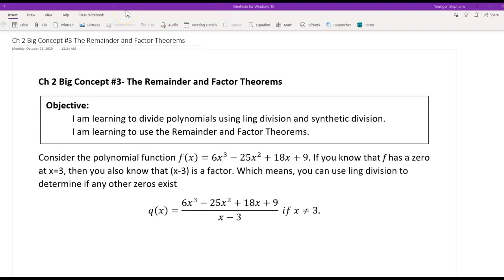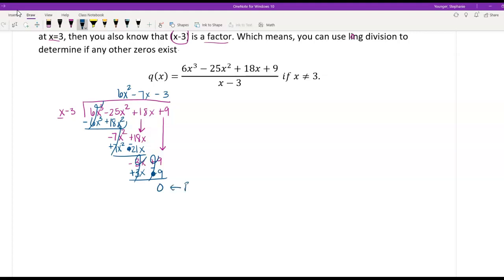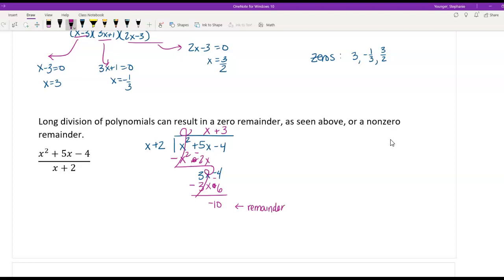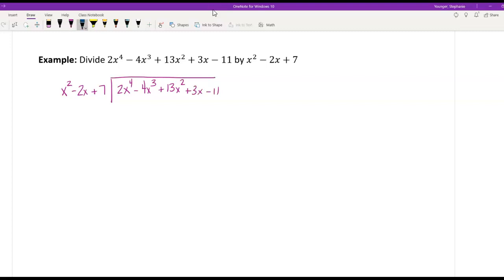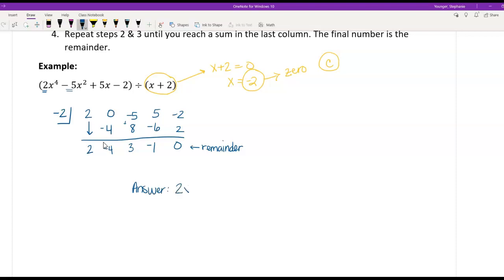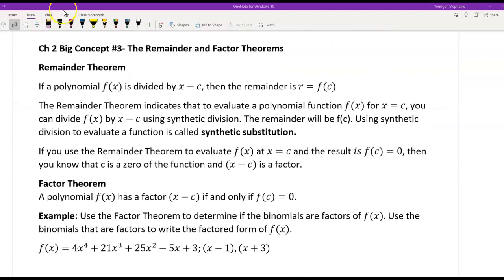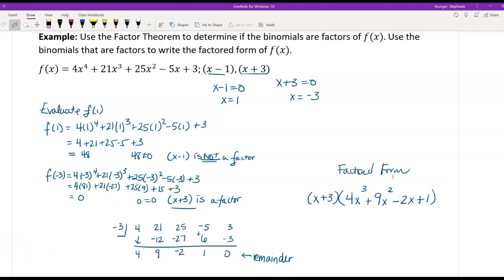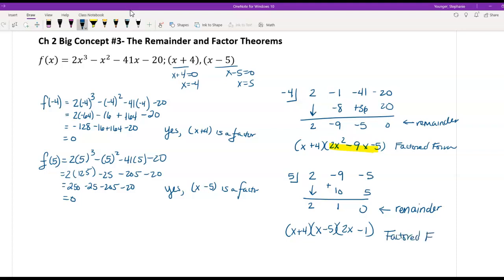PC Ch2 BC#3 The Remainder and Factor Theorems